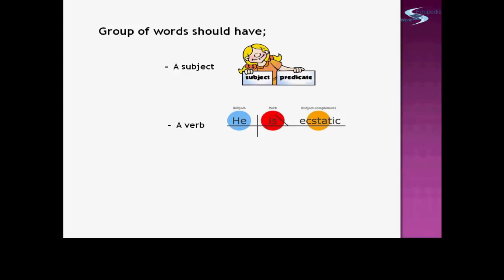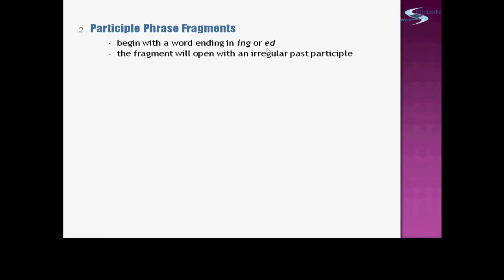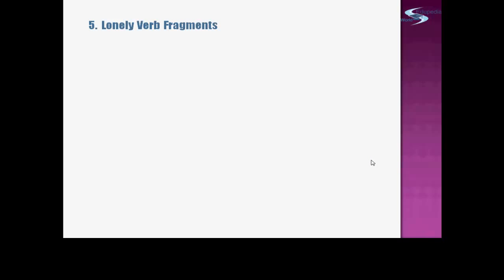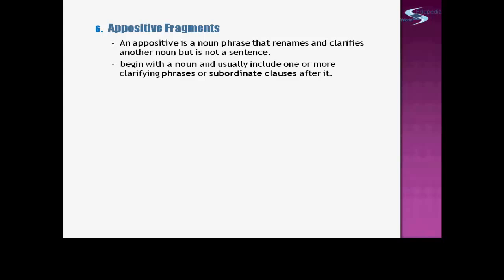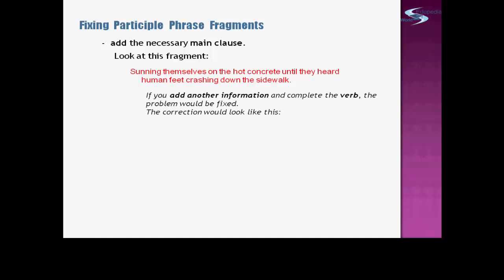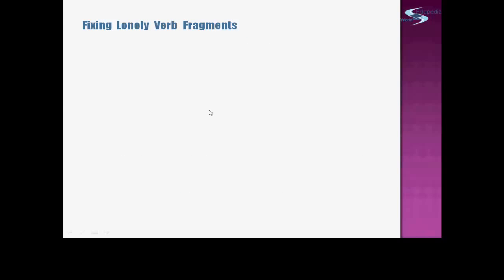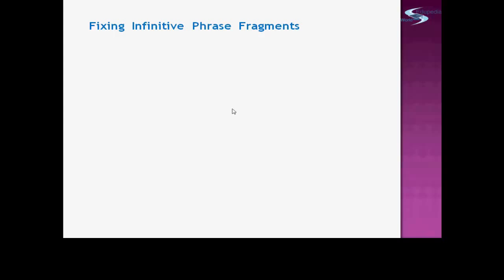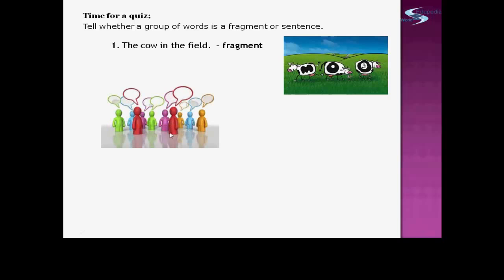Learn English Grammar | Sentences | Fragment Sentences | Concept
Sentence Fragments
Fragment Sentences:-
- Group of words should have
   a subject
   a verb
   a complete thought

Kinds of fragments:-
 a) Subordinate clause fragments
 b) Participle phrase fragments
 c) Infinitive phrase fragments
 d) Afterthought Fragments
 e) Lonely verb fragments
 f) Appositive fragments

Fixing Subordinate clause fragments
Fixing Participle phrase fragments
Fixing Infinitive phrase fragments
Fixing Afterthought Fragments
Fixing Lonely verb fragments
Fixing Appositive fragments

Time for a quiz